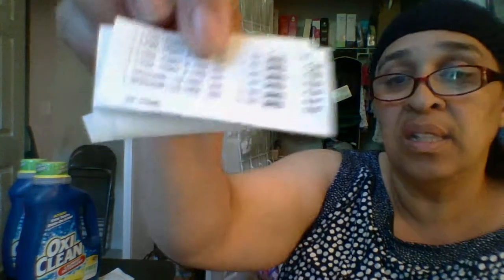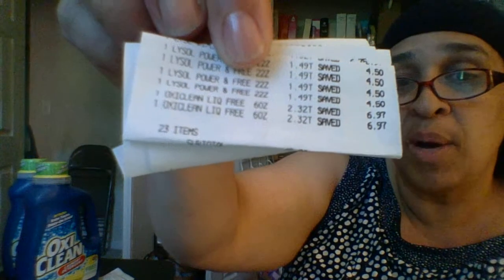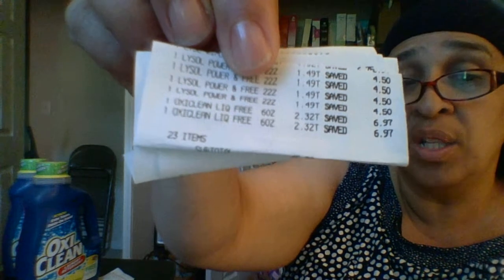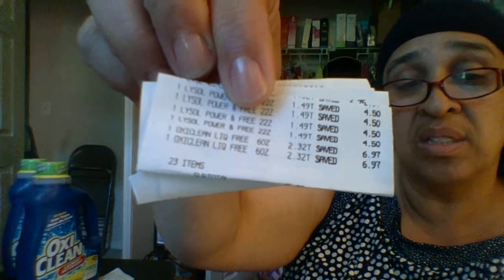ANOTHER LAUNDRY DEAL! NO COUPONS NEEDED!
I am a couponer.  I love to show others how to coupon, how to save money, how to spend less, on things we love.  I also post videos about domestic violence!